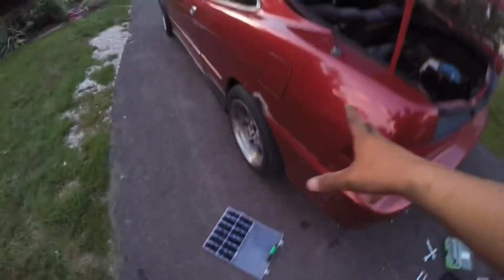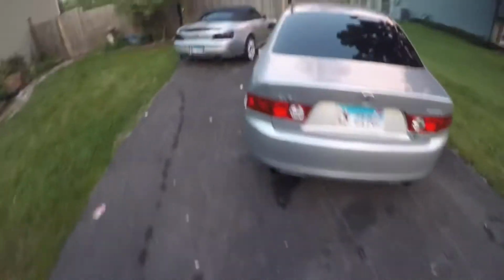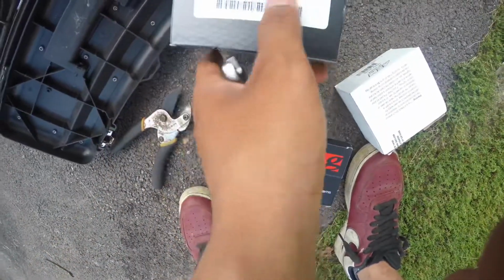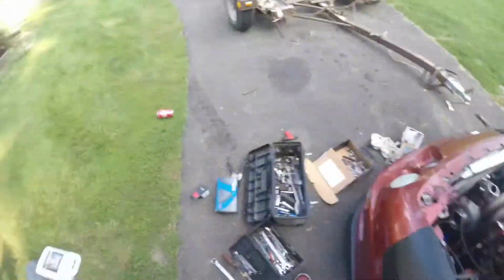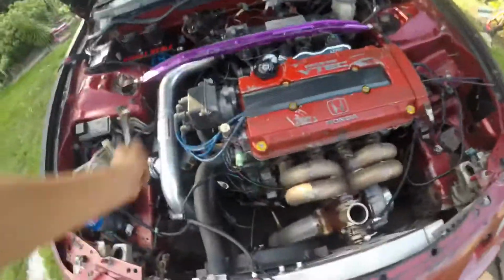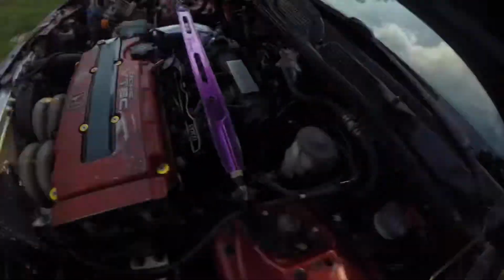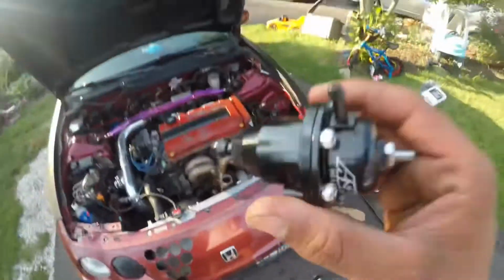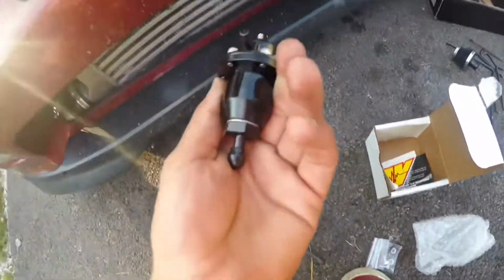Working on the integra!!! Parts install